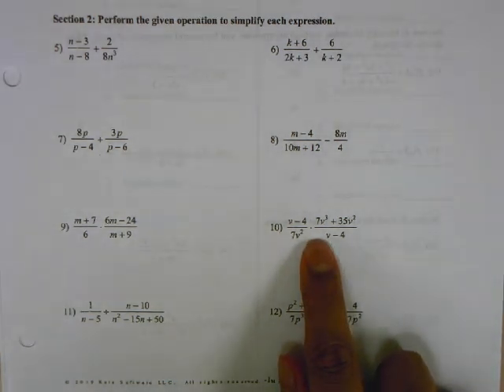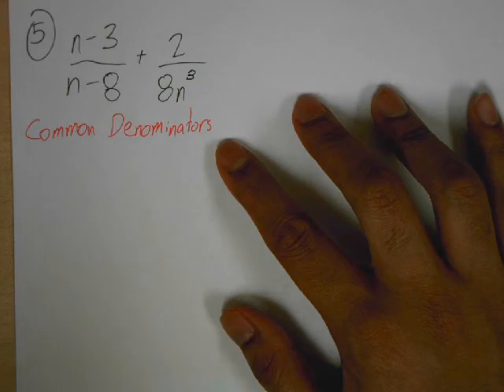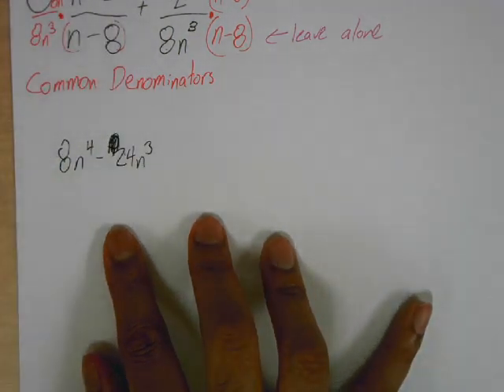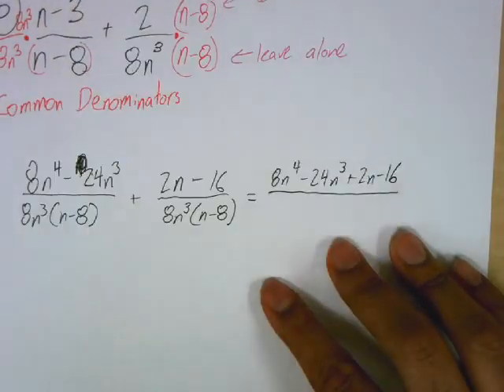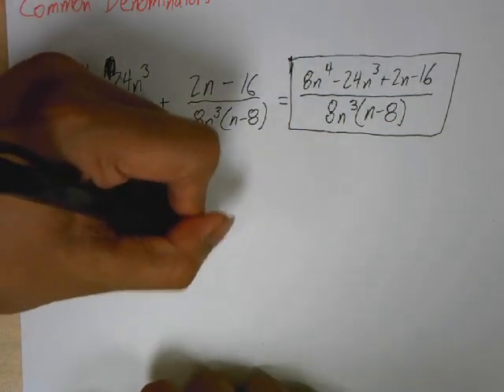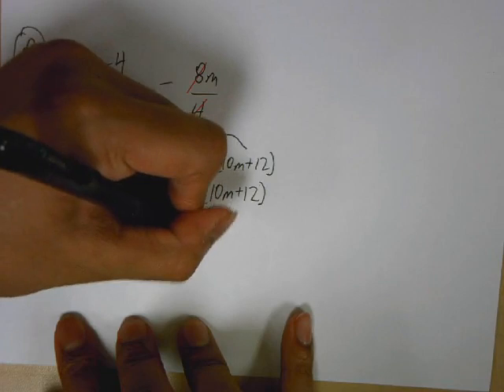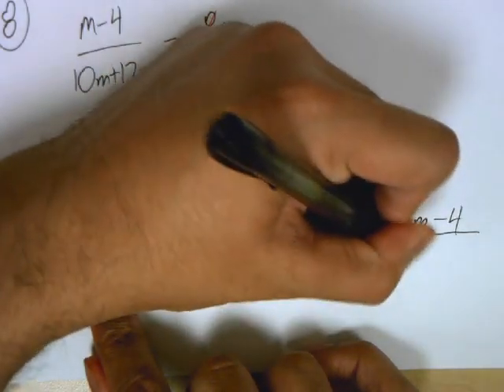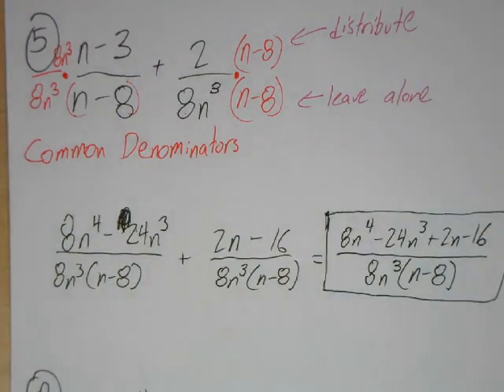Rationals Packet Part 2 - Adding and Subtracting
Rationals Packet Section 2